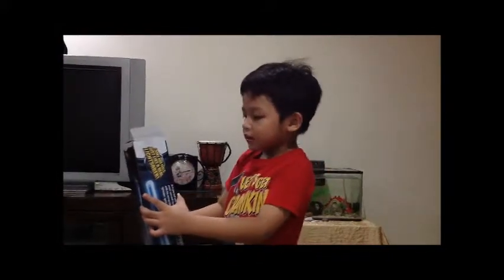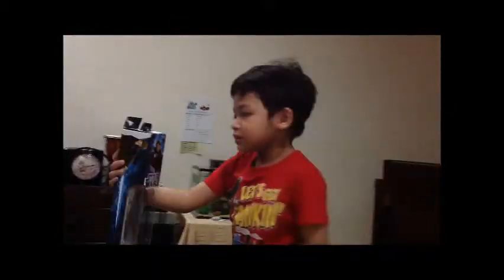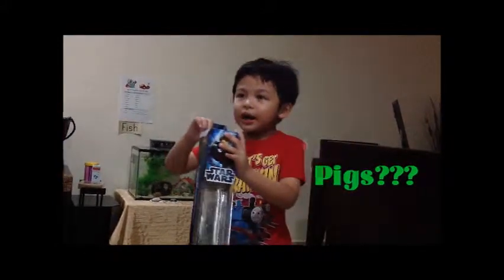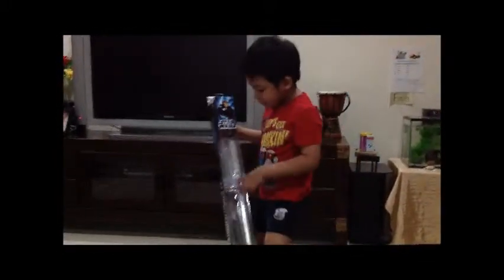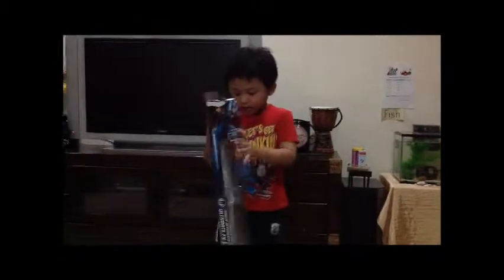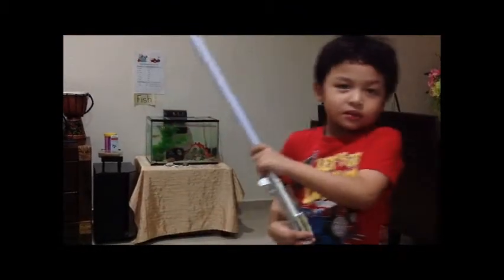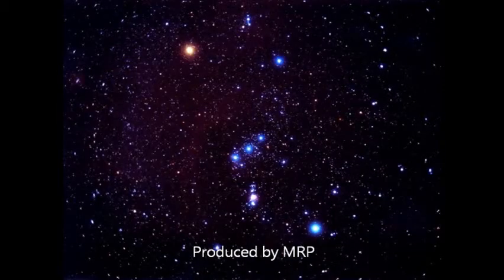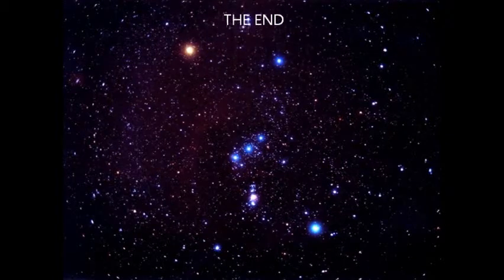Starwars video haul